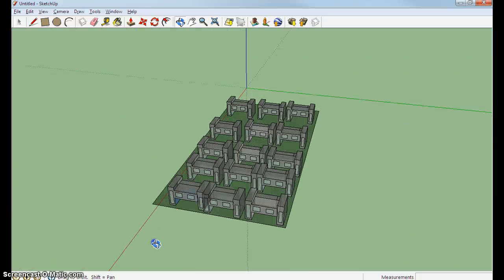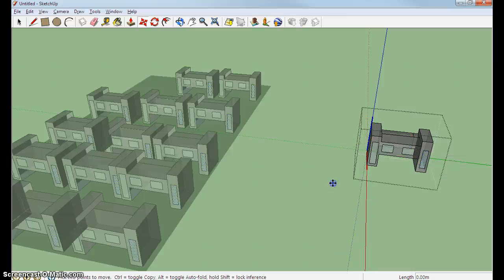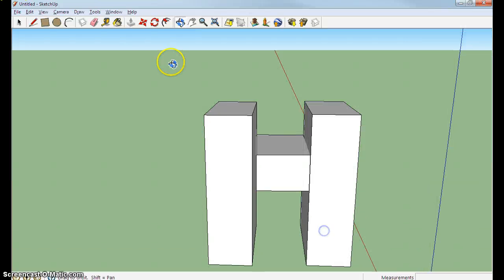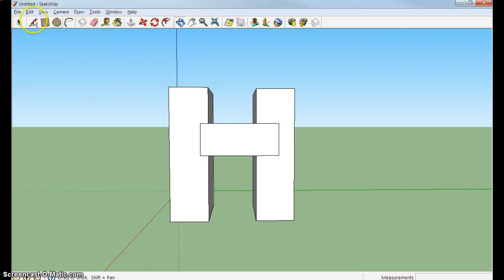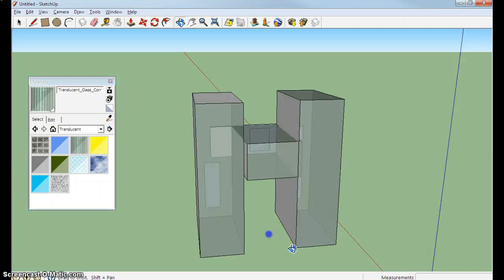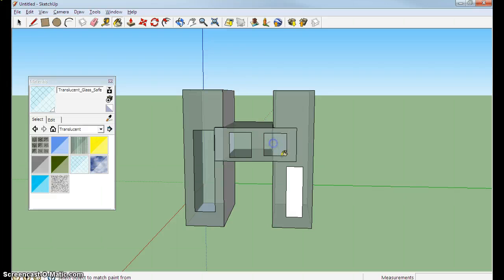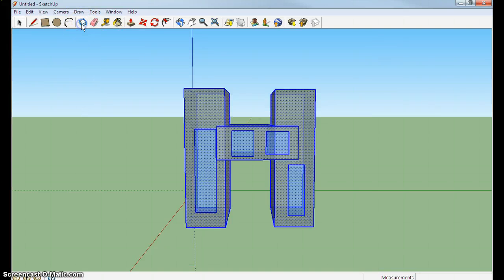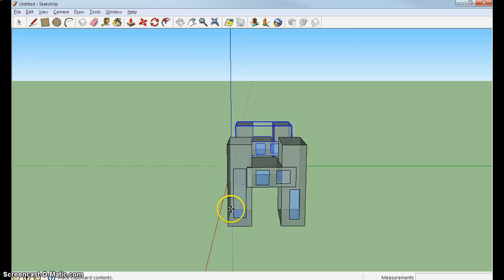Google Sketchup 8 Basics (2)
Teaching all you need to now.